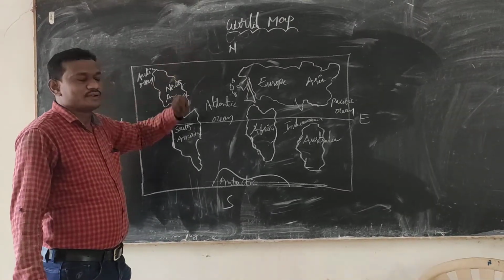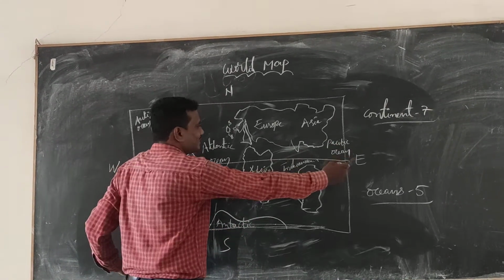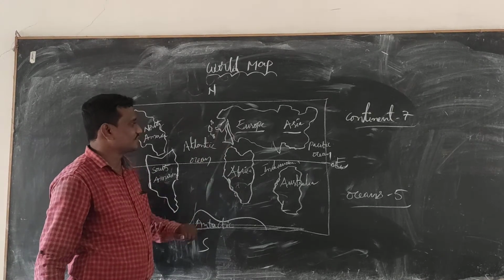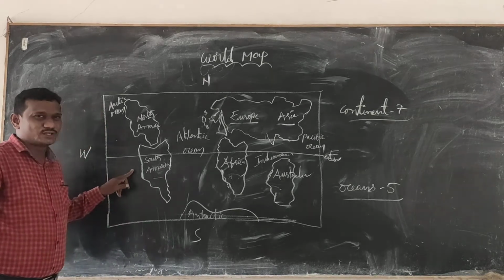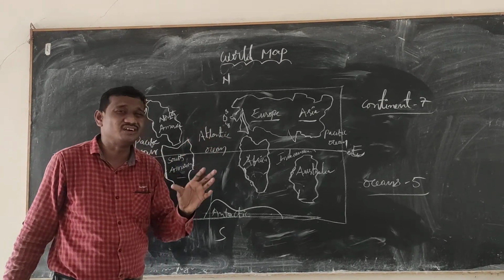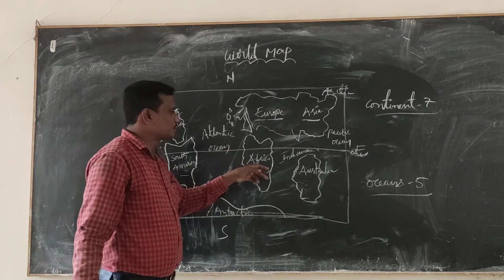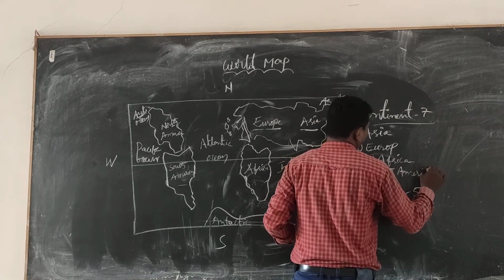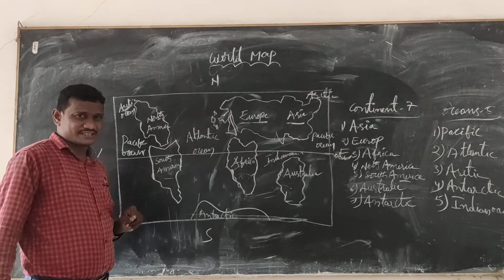World Map. Class 6th